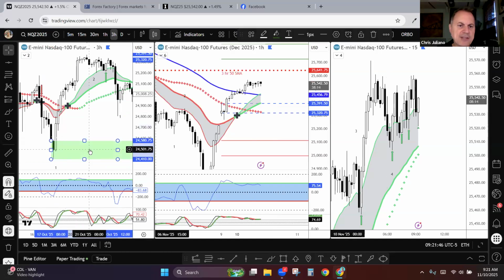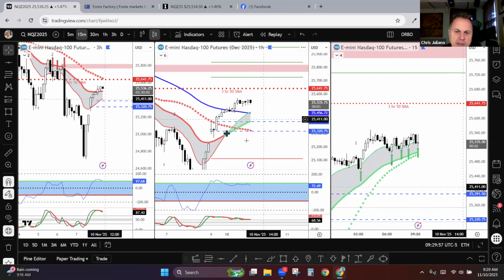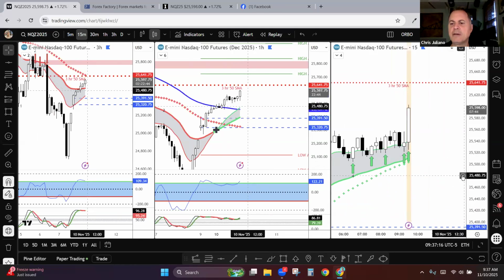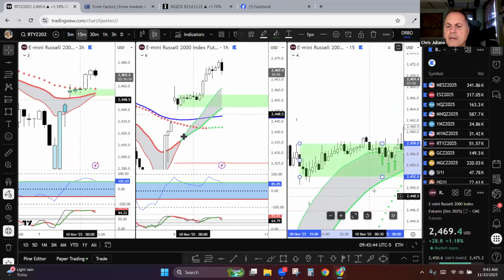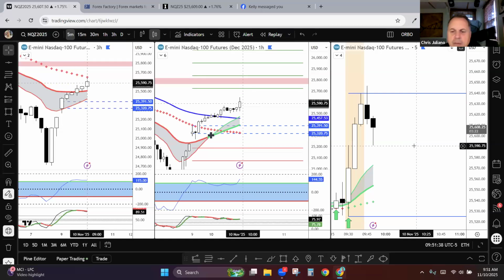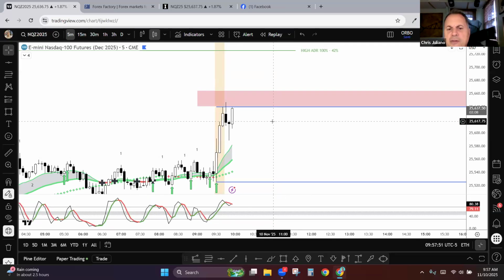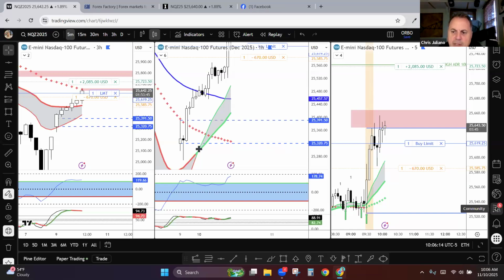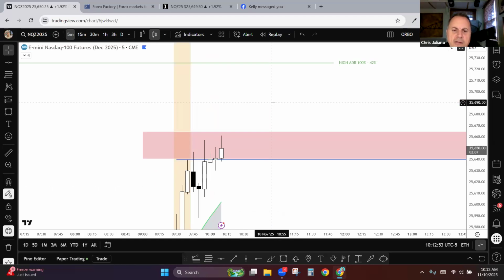First day of The Leap Day Trading Competition.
Pay attention to the Sunday opening range and look for a gap up to trade long.  Also notice how we called out the 3 hour 50 SMA as a target on our highest timeframe.